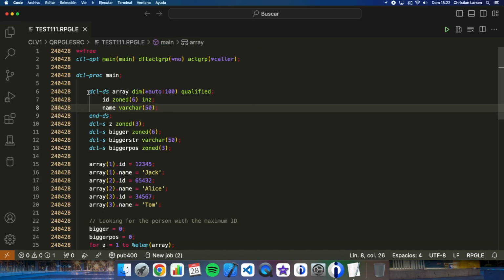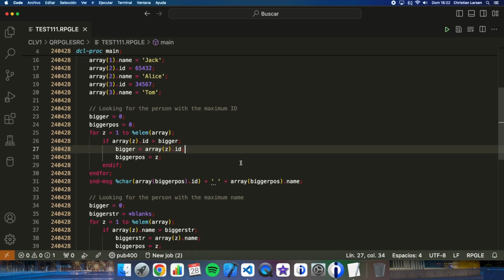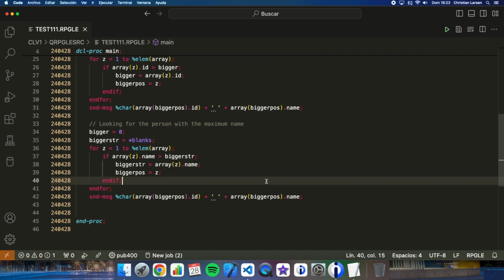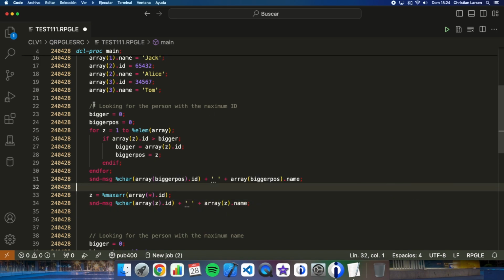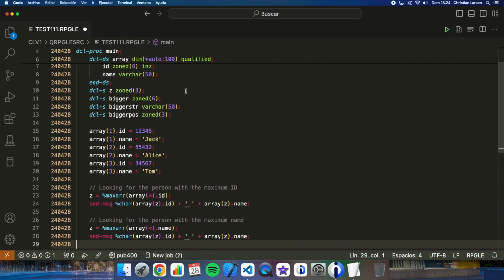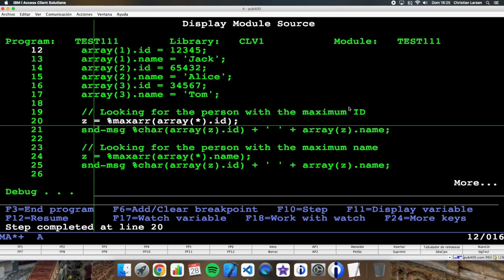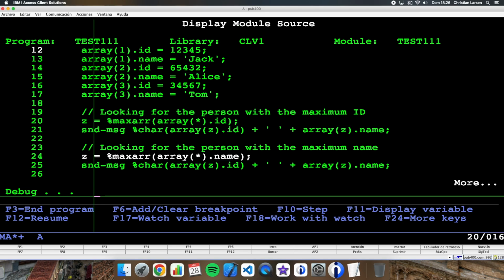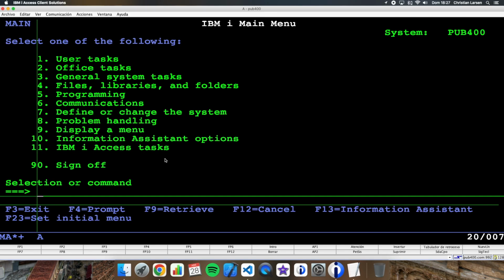Coding in RPG (IBM i/AS400). Using %MAXARR and %MINARR.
In this video, I'd like to show you an example of how to use these two opcodes %MAXARR and %MINARR for searching the index of the maximum or minimum value inside a field on a dimensional array, in a very easy and fast way.

0:00 Introduction
0:32 Starting with a simple program where I'm searching for a maximun value inside an array
2:01 Improving the program using %MAXARR and %MINARR
3:49 Debugging the program on the green screen
5:28 Final comments and ending